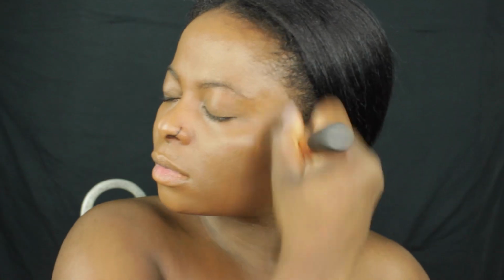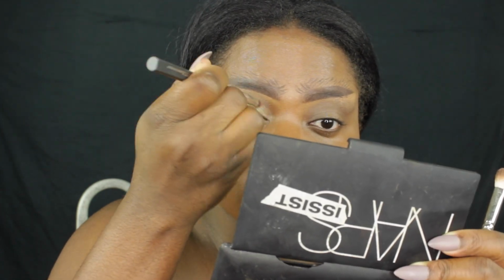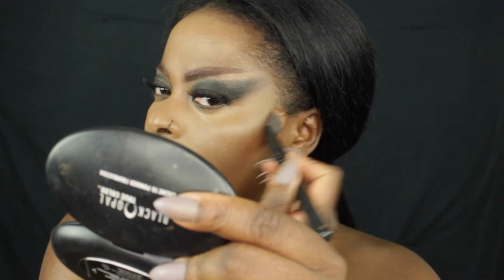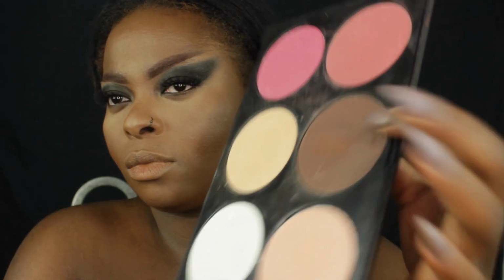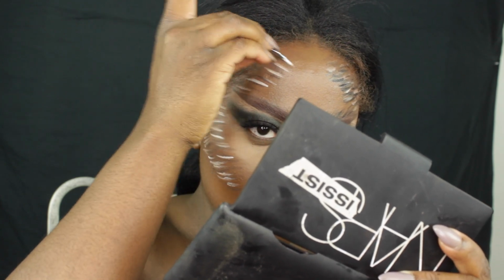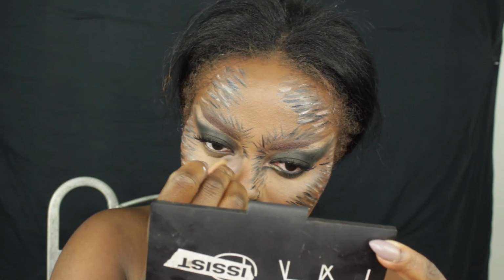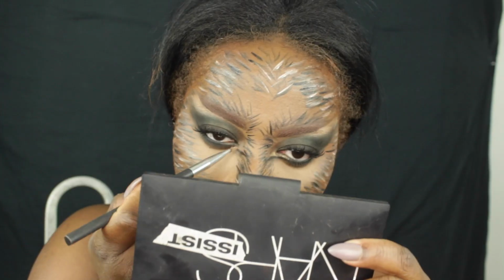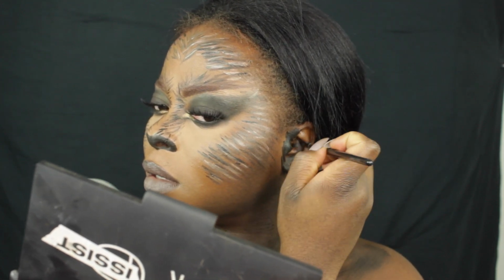Werewolf Halloween Makeup Tutorial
HAPPY HALLOWEEN!!

I've never filmed a halloween look before, this was my first time and I absolutely loved it !!!

Products Used:
Coverfx Foundation in N100
Black Opal Foundations in Carob + Walnut
LA Girl HD Concealer in "Toffee"
Anastasia Beverly Hills Dipbrow in "Chocolate"
Morphe Lashes in "#413"
Nars Audacious Mascara
Elf Turks & Cacos Bronzer
Sonia Kashuk Gell Liner in "Ebony"
Nars Bali Eyeshadow
Makeup Geek "Mocha" Eyeshadow
Nars Cream base eyeshadow
Sephora "Sunrise to Sunset" Eyeshadow Palette

Breathing Sound Effect: Created by me